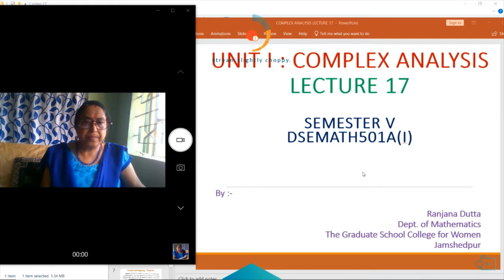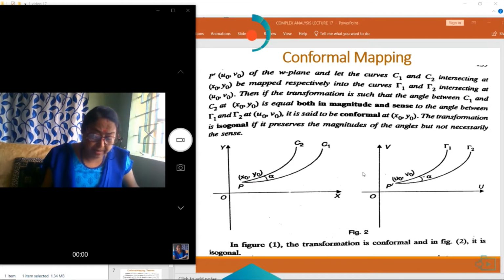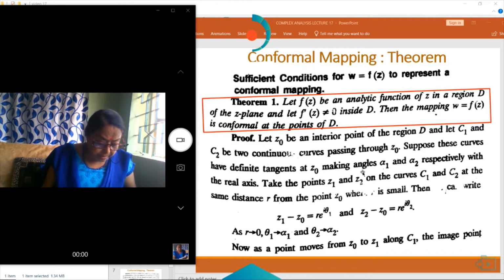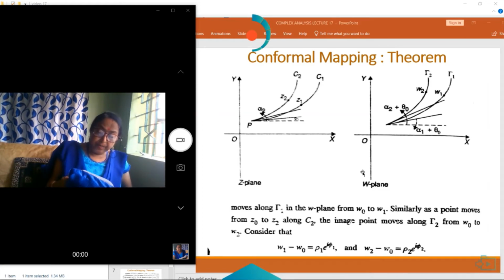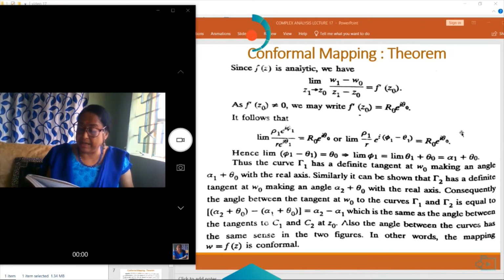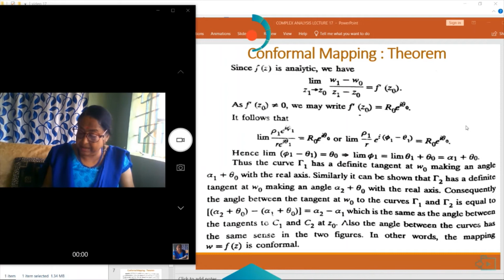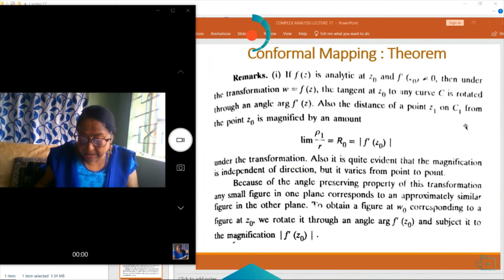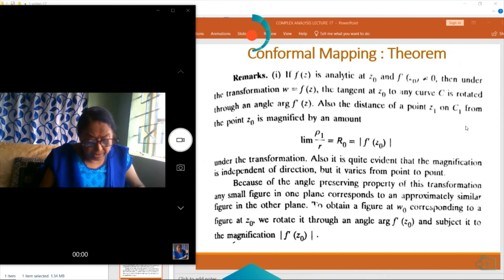COMPLEX ANALYSIS LECTURE 17 by RANJANA DUTTA